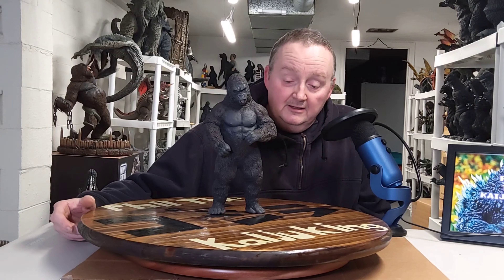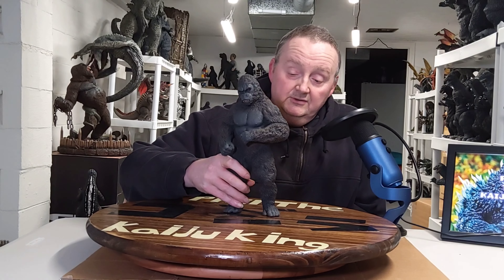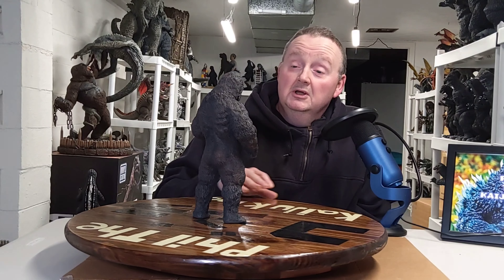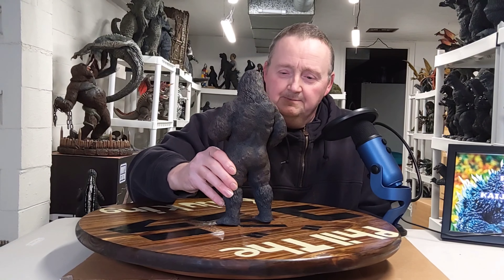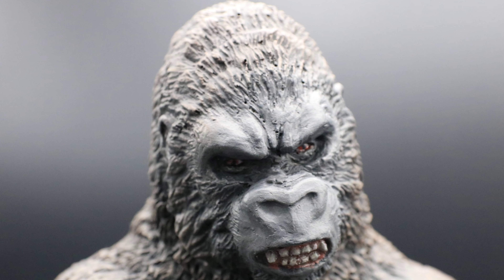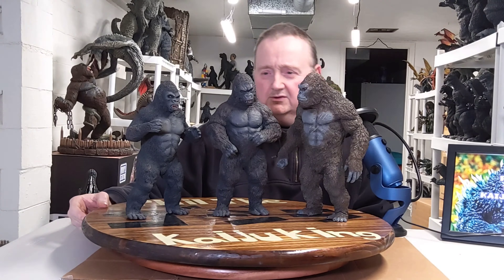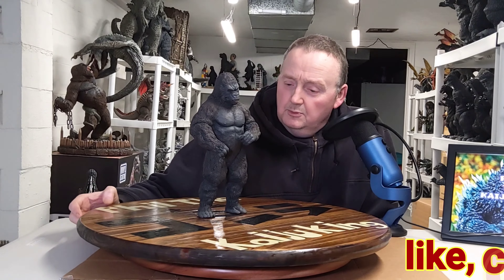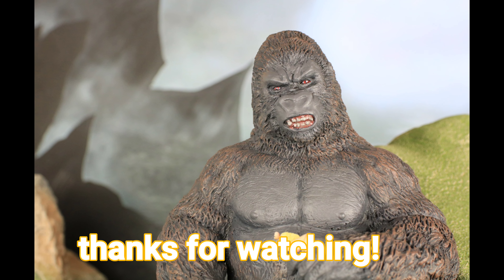custom 30cm resin sculpt King Kong 1976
a look at custom Kong 76 resin sculpt